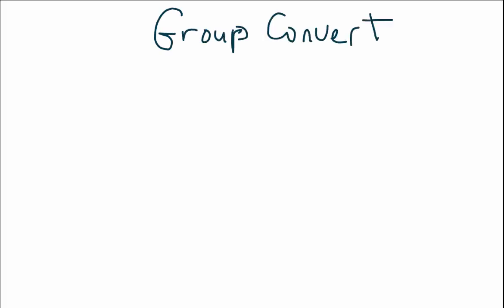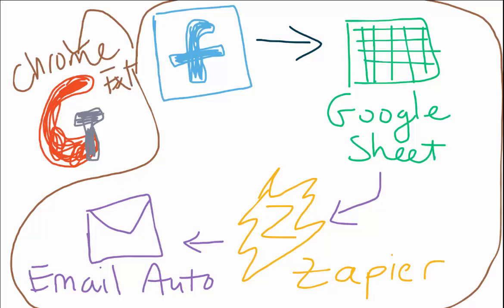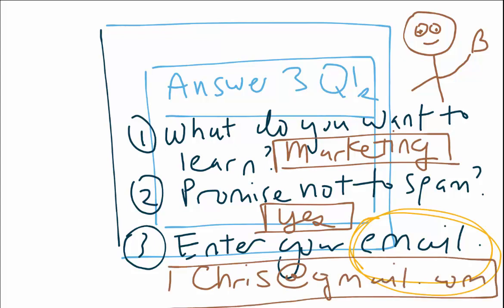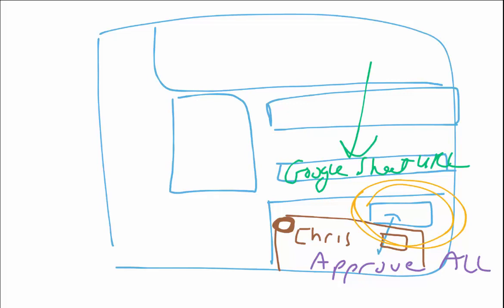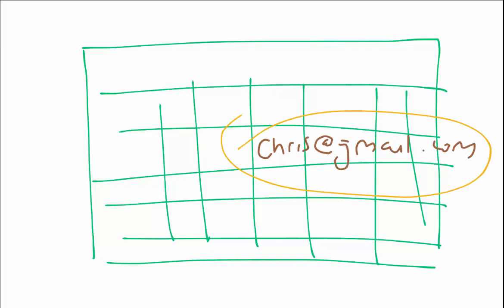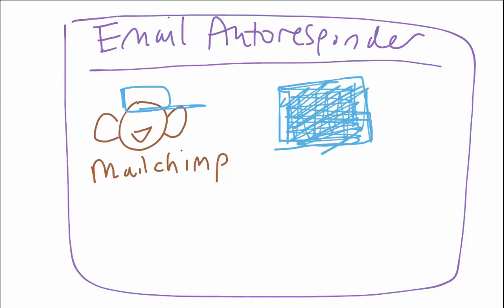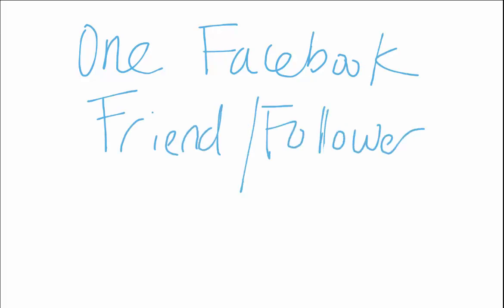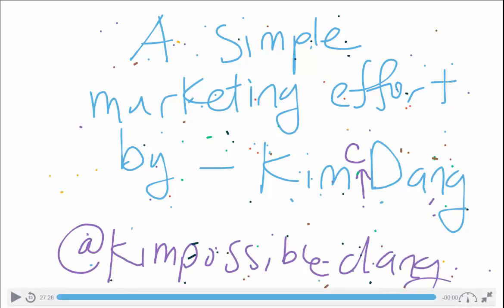How Does Group Convert Works?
👉To apply to work with us please go here for a quick 15 min walk through of how we create $10-$100k/months with groups

This channel focuses on how I've created an extra $10-$100k/month revenue per month through the power of monetizing communities (facebook groups), chrome extensions, courses, and ecom. I no longer trade dollar for hours and this channel documents how I've helped countless of others do the same.

Got questions?

This video teaches you on a high level how Group Convert works.
The actual process is very fast and easy.
Take leads from your FB group and automatically zap it into your Email Campaigns!